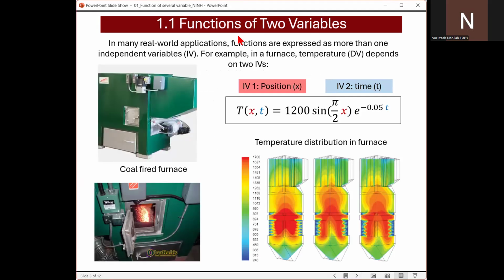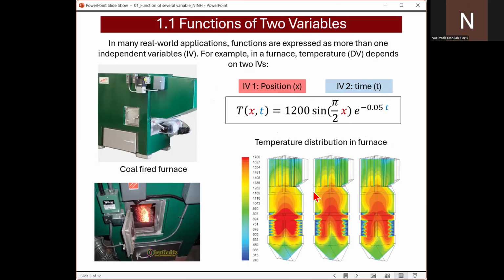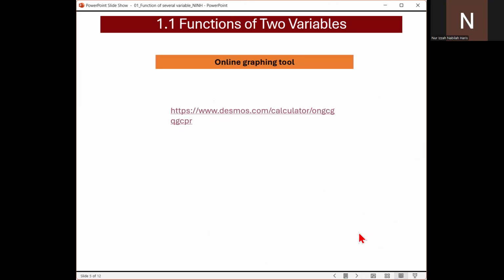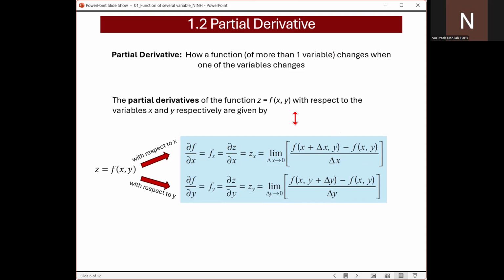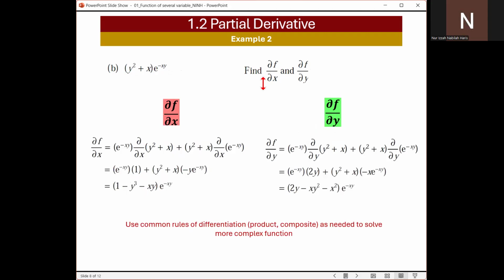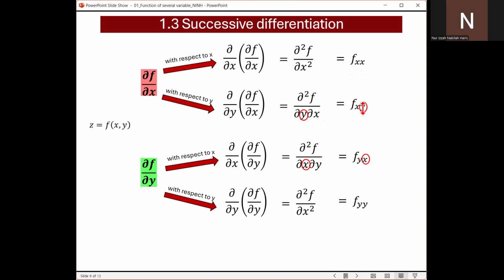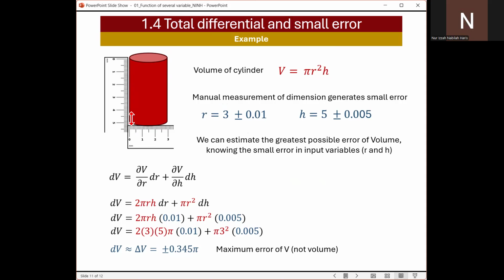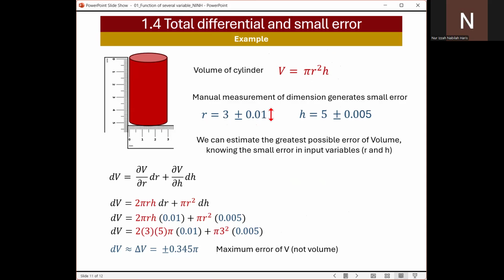ENG3002 Topic 1&2: Functions of Several Variables by Dr Nur Izzah Nabilah